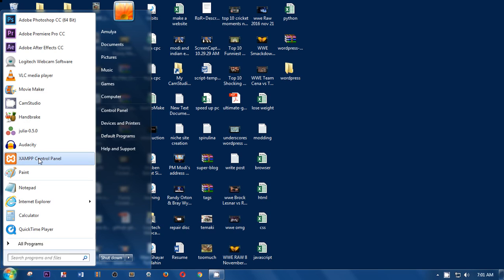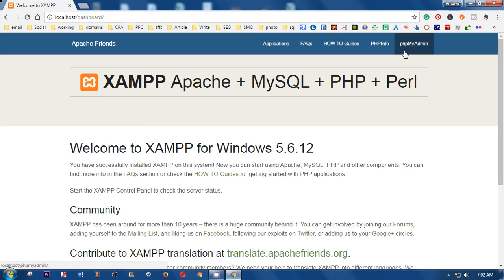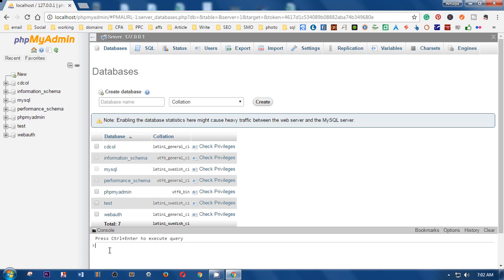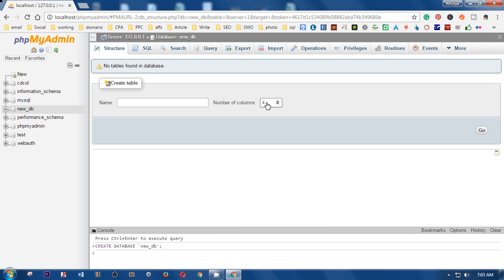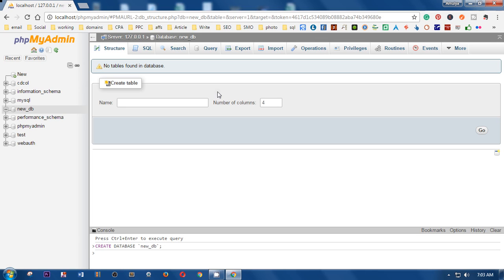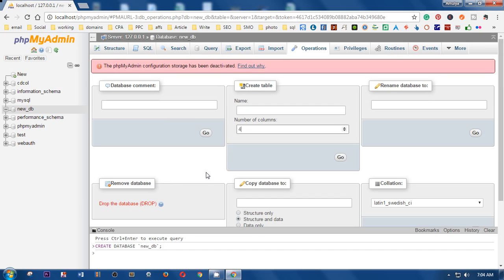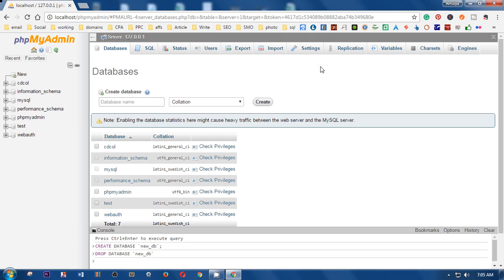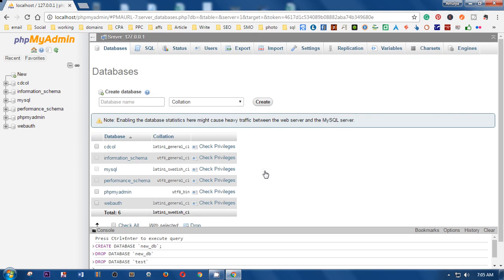How to drop/destroy/delete and create database from PHPMYADMIN MySQL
PHP Full Stack Course How to drop/destroy/delete and create database from PHPMYADMIN MySQL.
Easy to follow video tutorial on phpmyadmin MySQL.